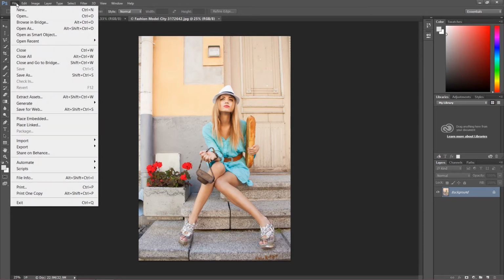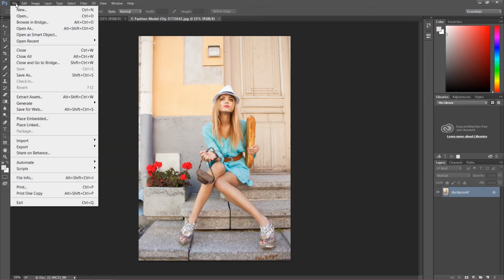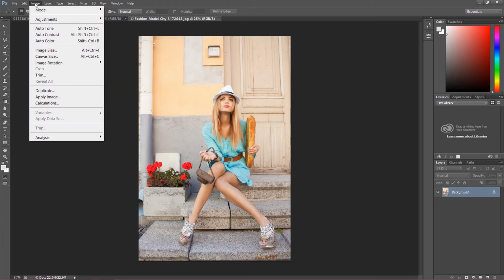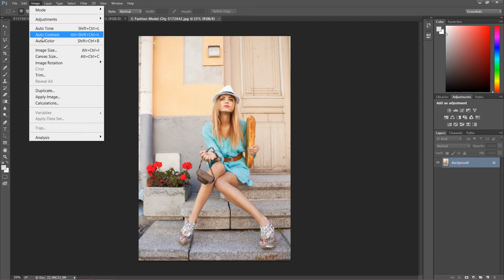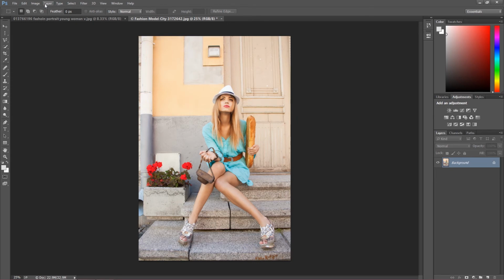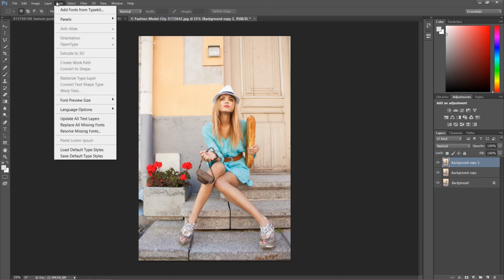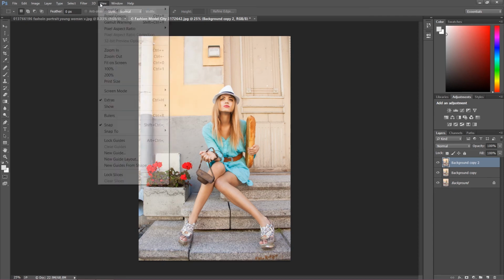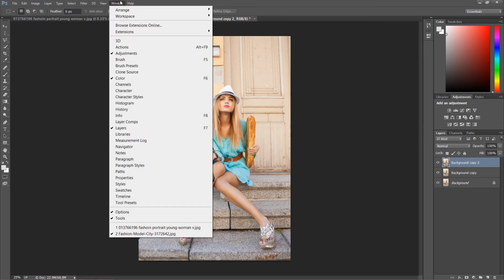Menu Bar in Photoshop - Photoshop for Beginners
Welcome to my third episode of Photoshop Explained!
In this serie I am going to explain step by step whole Photoshop CC. You will know all basic informations about workspace as well as I am going to explain every possible tool in Photoshop CC!

In this episode I am going to introduce you menu bar in Photoshop. Save your images, open your images in Photoshop, choose your options and panels. Familiarize yourself with photoshop menu bar to get more experience!